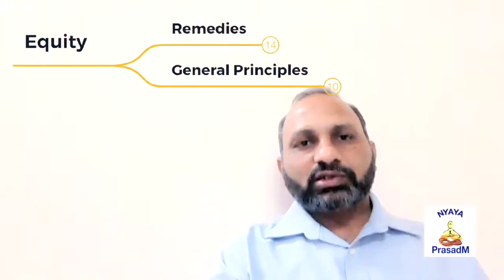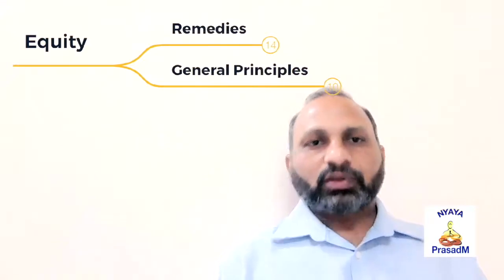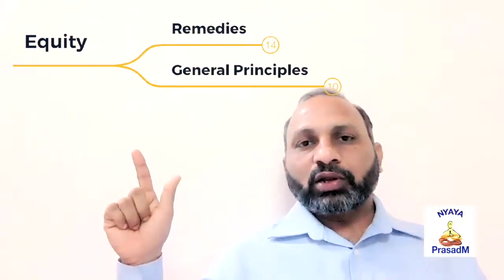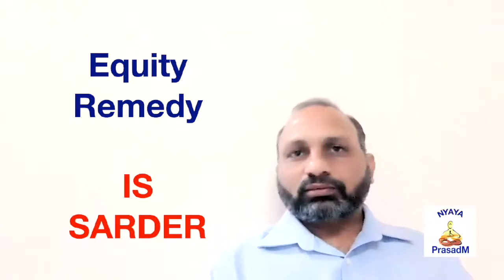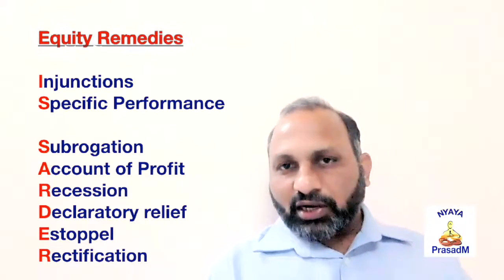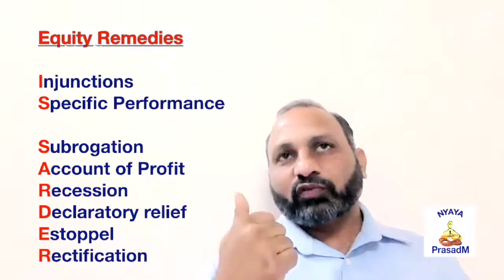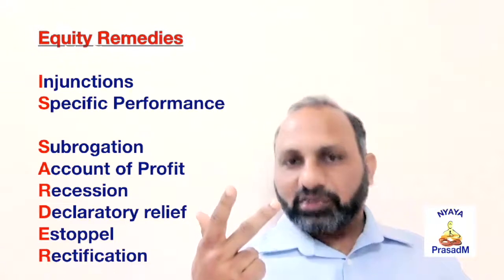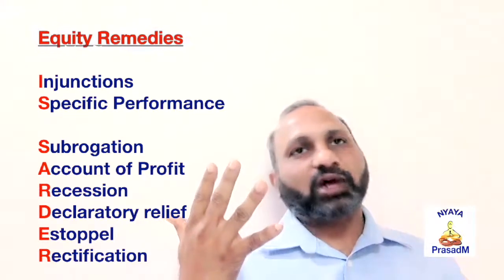Equity | Equity Remedies | Equity General Principles | Injunctions | Specific Performance | Estoppel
Equity under jurisprudence explained along with Equity Remedies, Equity General Principles. Injunctions and Specific Performances.
Mnemonics (cheat codes) are added for great ease in remembering the concept.

This session will be useful to law students and aspirants of various exams where law is a subject. This also helps working professionals who are also intending house their spare time to learn new things. This session helps saving time as everything is in a nutshell.